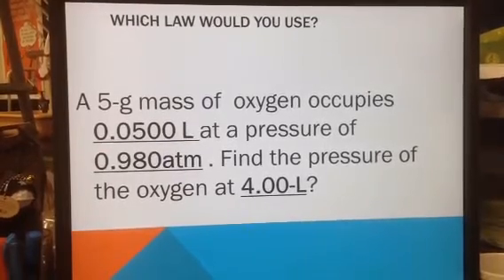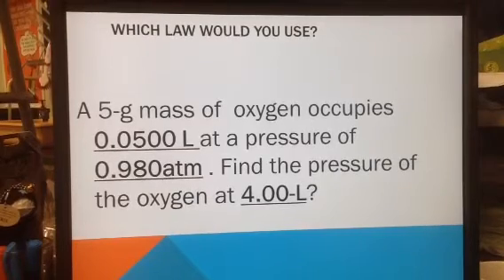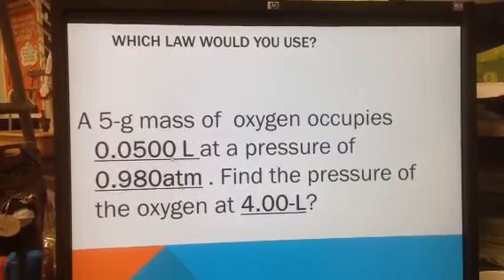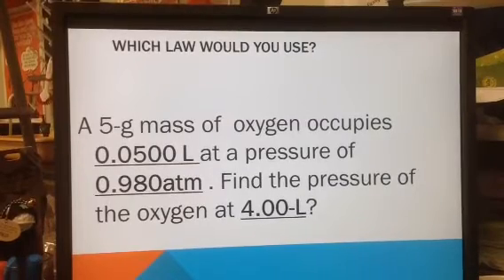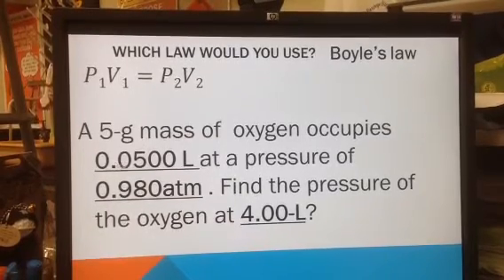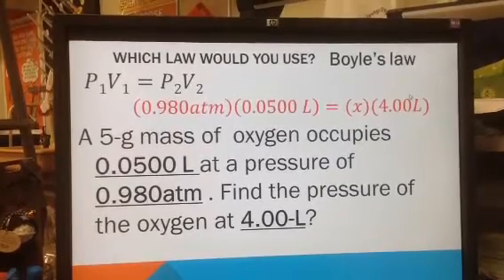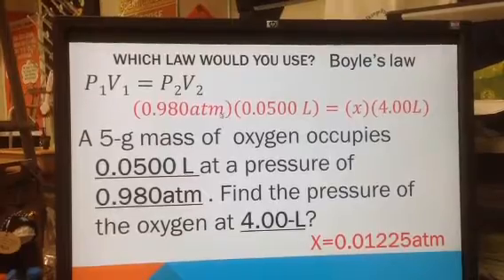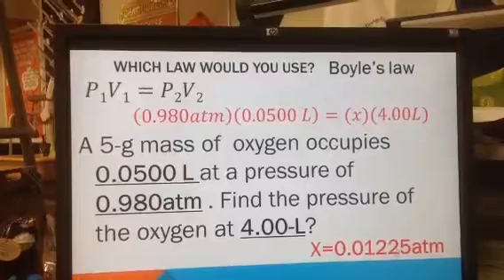BOYLES law problem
Boyle's law gas law problem